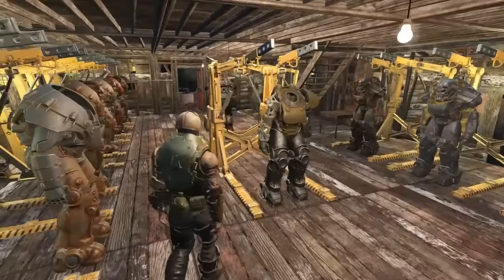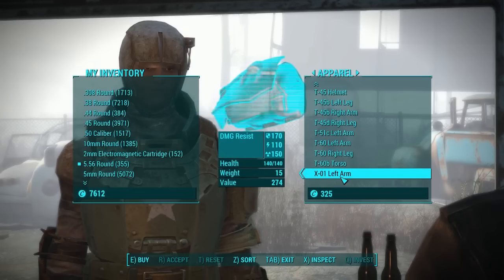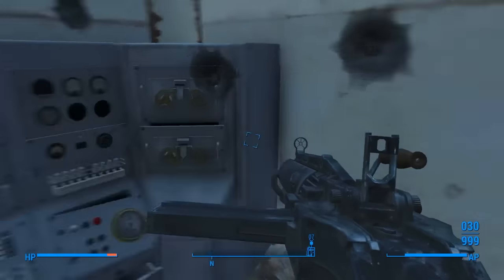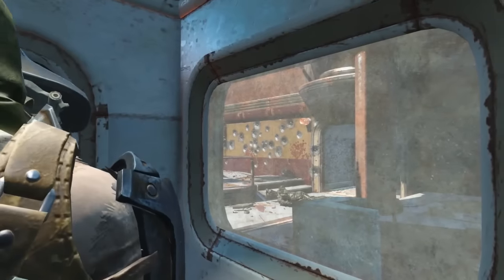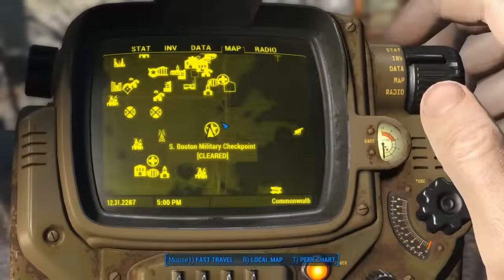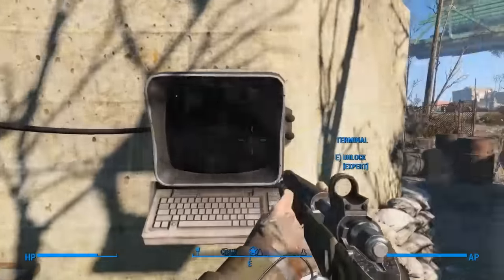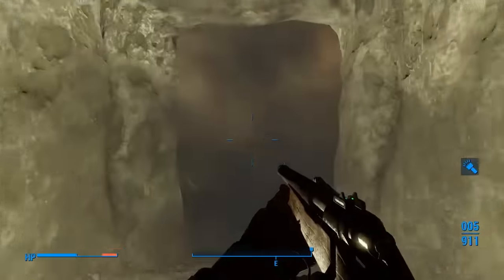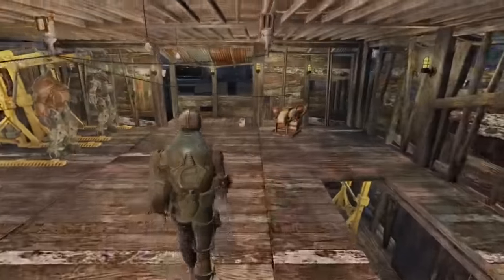Fallout 4 - X-01 Power Armor Locations Guide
2024 UPDATE: This video is 8+ years old. I have created a new, updated version with much more information for the next-gen update

Having trouble find the X-01 Power Armor in Fallout 4? Allow me to assist!